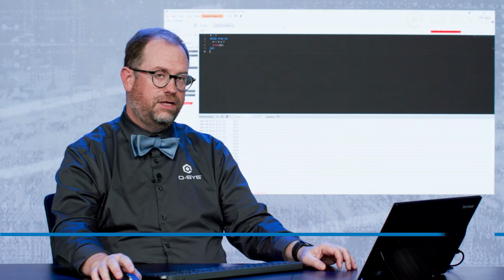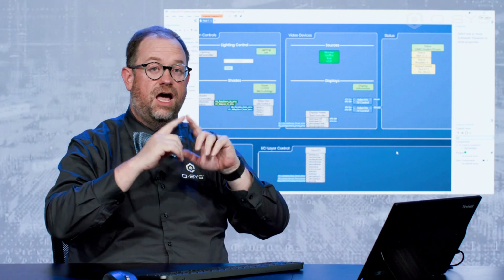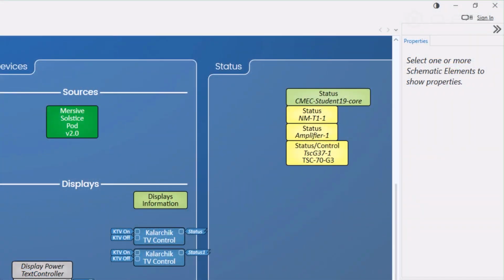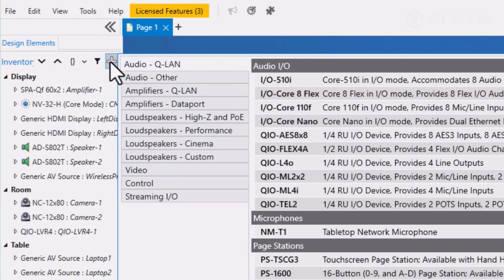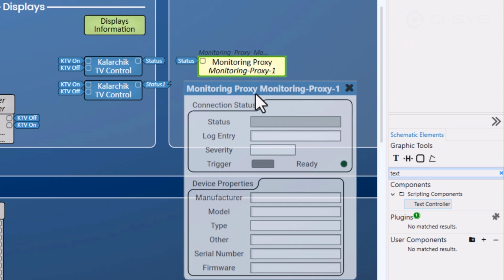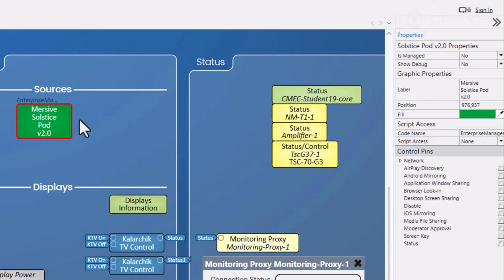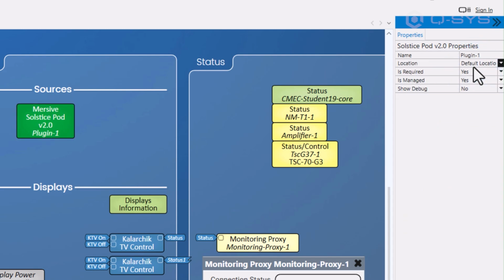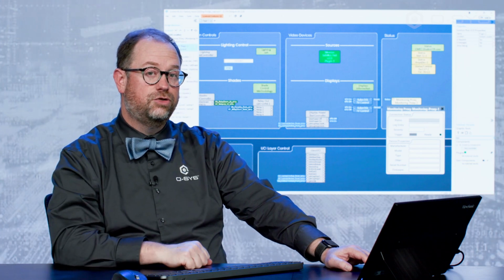Q-SYS Training | Control and UCI ADVANCED - N2 - Reflect and Monitoring